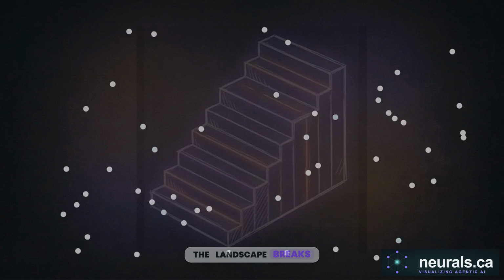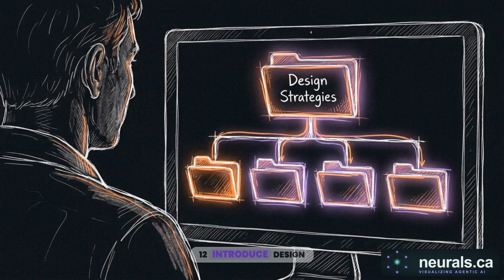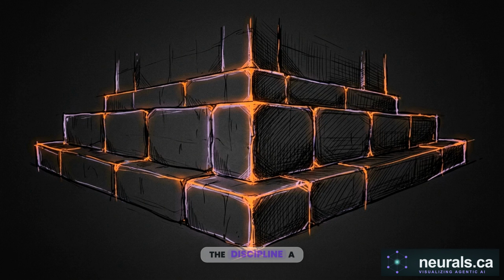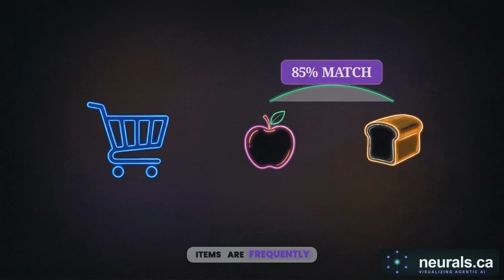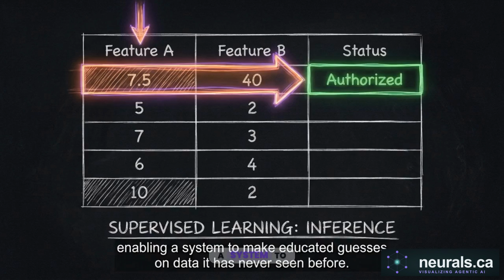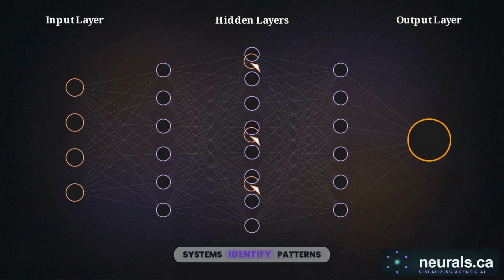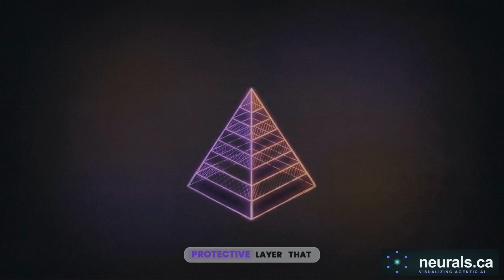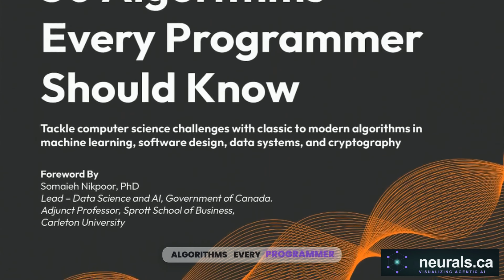50 Algorithms Every Programmer Should Know: The Complete Map (Start Here)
Fifty algorithms sounds like fifty disconnected tricks to memorize. It is not. It is one map, and once you can see the whole map, every single algorithm has a place. This is the start-here primer for the series: a guided tour that builds the complete map tier by tier, from the most basic thing a computer does, putting a list in order, all the way up to the architecture behind modern AI.

Twelve categories, fifty algorithms, one continuous staircase from classical computer science to machine learning. This is the fastest way to see how the whole toolkit fits together before you dive into any single episode.

The tour (the 12 tiers):
- Sorting (1-5): Bubble, Insertion, Selection, Merge, Shell. Put a list in order.
- Searching (6-8): Linear, Binary, Interpolation. Find one element fast.
- Design Strategies (9-12): Divide and Conquer, Greedy, Dynamic Programming, Backtracking. Ways to think.
- Graph (13-17): BFS, DFS, Dijkstra, Bellman-Ford, PageRank. Navigate a network.
- Clustering and Dimensionality (18-22): k-Means, Hierarchical, DBSCAN, PCA, t-SNE. Find structure nobody labeled.
- Association Rules (23-24): Apriori, FP-Growth. What gets bought together.
- Regression (25-27): Linear, Ridge and Lasso, Logistic. Predict a number.
- Classification (28-33): Naive Bayes, k-NN, Decision Trees, Random Forest, XGBoost, SVM. Predict a class.
- Optimization and Neural Nets (34-36): Gradient Descent, the Perceptron, Backpropagation. Learn the weights.
- Deep Learning (37-40): CNN, RNN, LSTM, GRU. See images and remember sequences.
- NLP and Recommendation (41-45): Word2Vec, Transformers, Collaborative Filtering, Matrix Factorization, Content-Based. Understand language and predict taste.
- Cryptography and Data (46-50): Hashing and Bloom Filters, SHA, AES, RSA, Diffie-Hellman. Protect and verify.

The throughline: from putting a list in order to training a transformer, it is one continuous map, fifty tools, twelve families, one mental model a programmer can actually hold. Start at algorithm number one and climb the whole map.

📘 The book: 50 Algorithms Every Programmer Should Know (Imran Ahmad, Packt),

Chapters
00:00 Intro: one map, not 50 tricks
00:40 The complete map: 12 families
01:11 Classical foundation: sorting, searching, design, graph (1-17)
02:19 Into machine learning: clustering, association, regression, classification (18-33)
03:31 Deep learning and language: optimization, deep nets, NLP (34-45)
04:31 Cryptography and data: protect and verify (46-50)